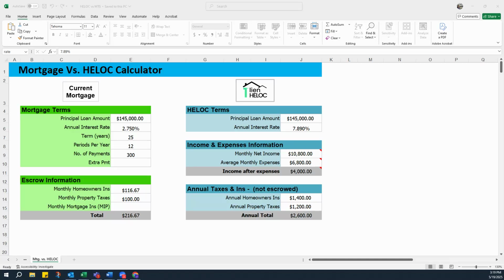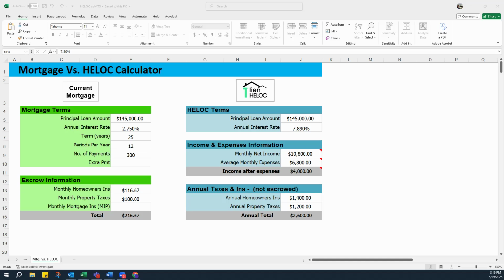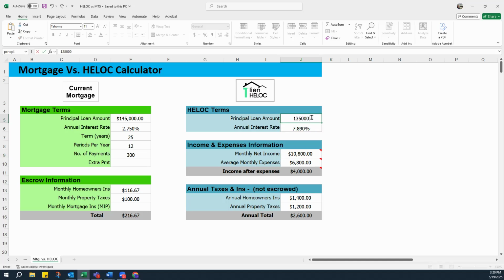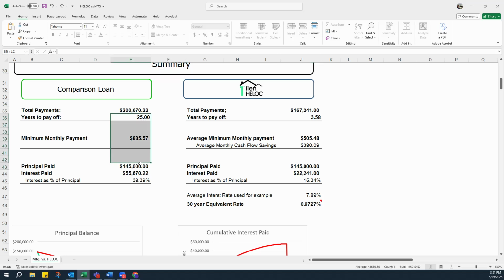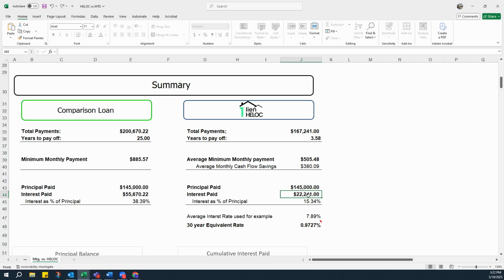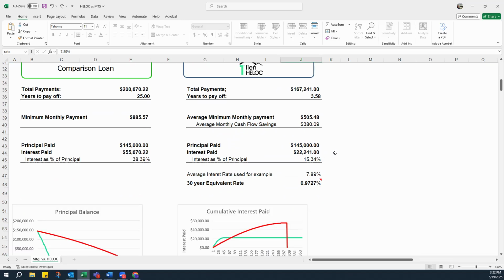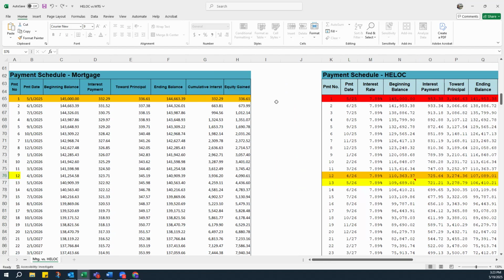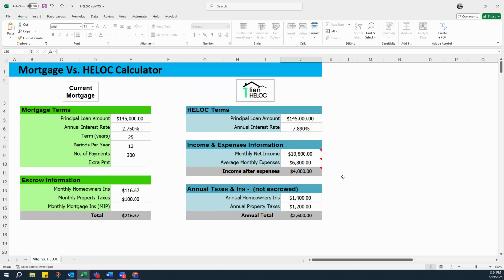Peak the Payoff! First Lien Heloc vs a 2.75% 30 year fixed Outcome?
Using the "Magic Calculator" to determine the outcome of a Traditional Loan vs. a First Lien Heloc.
Want to see your actual numbers?
I can send you a quick form, enter the info into the Magic Calculator, and email you the results!
I’ll guide you step-by-step through how this smart financial approach works.

🎯 Ready to run your own numbers?

Learn how to evaluate if the First Lien HELOC method is the right fit for you!